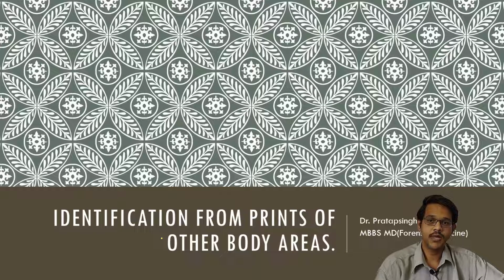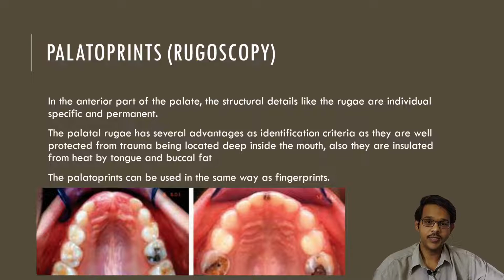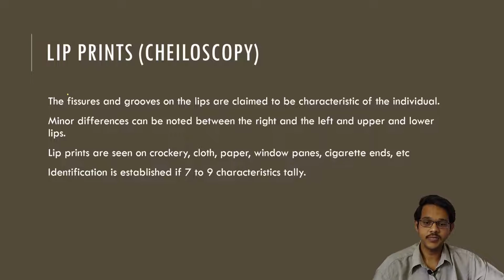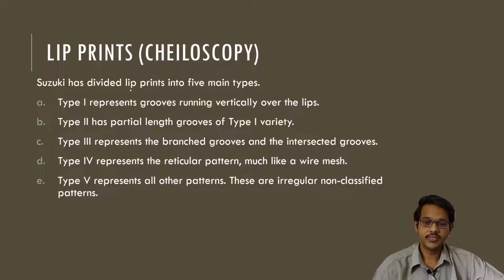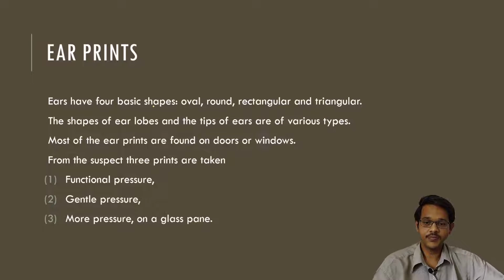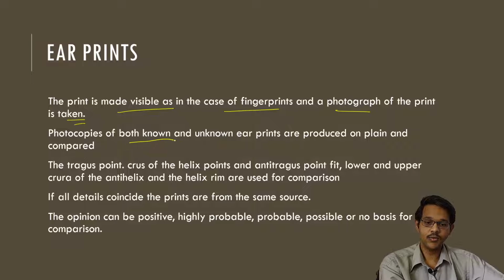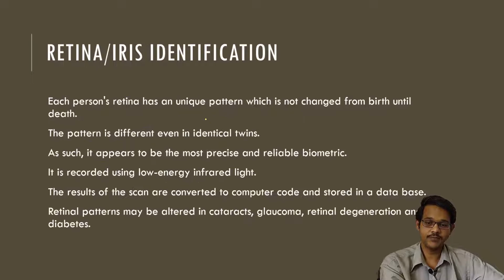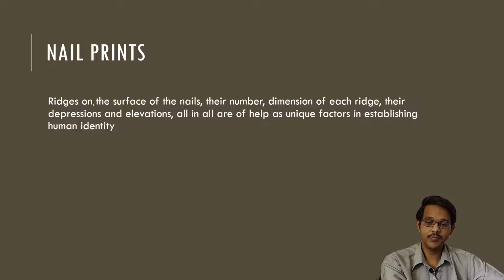Identification from prints of other body areas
Identification of individual from different prints like, footprints, ear prints, lip prints, palatoprints etc.